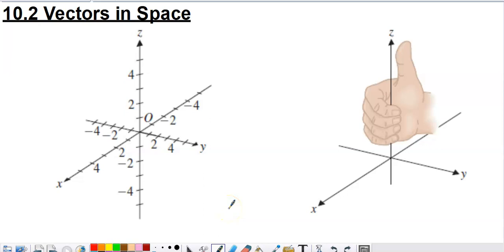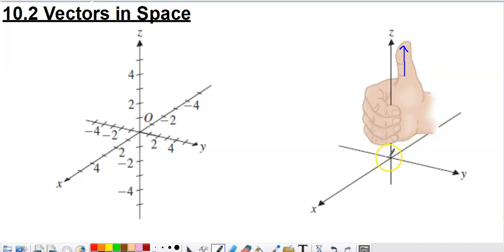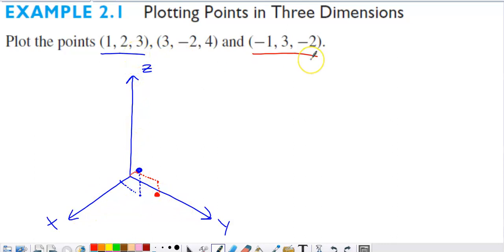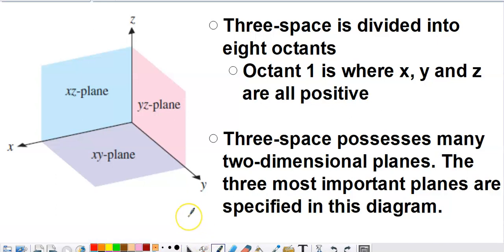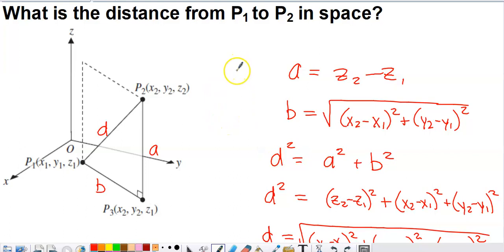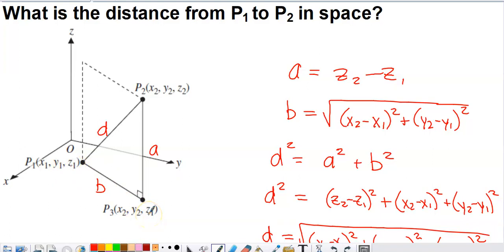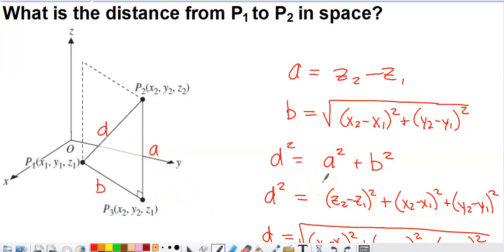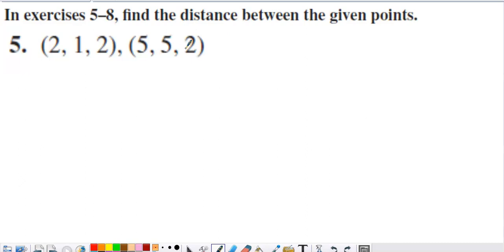Intro to 3-space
In this video we briefly introduce 3-space. We discuss the right hand rule, plot ordered triples and derive the three-dimensional distance formula.